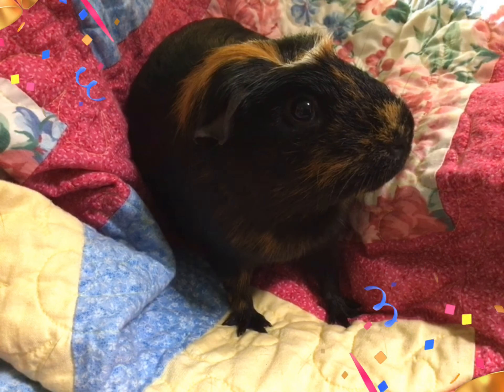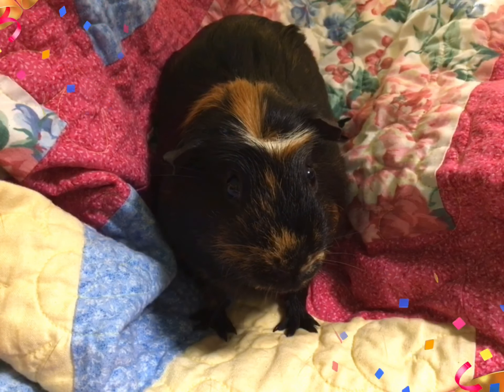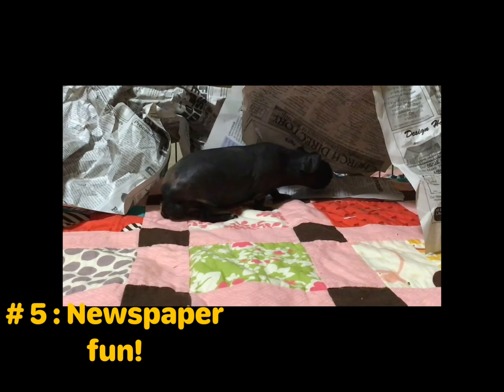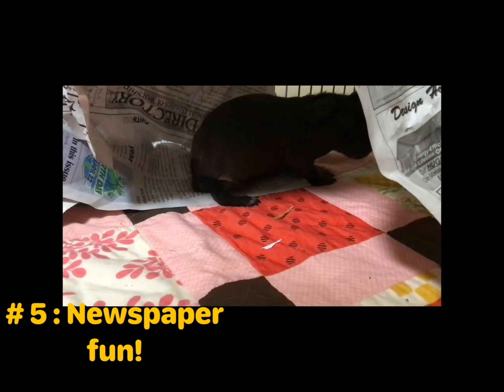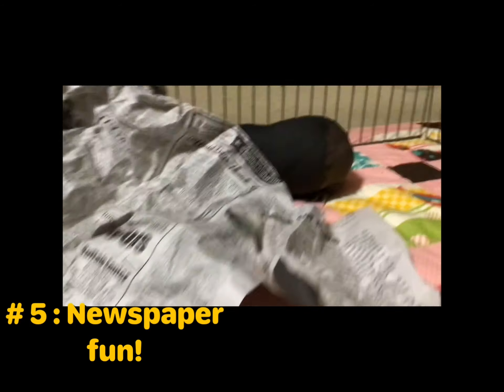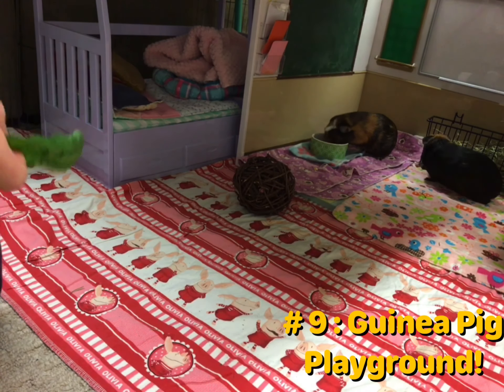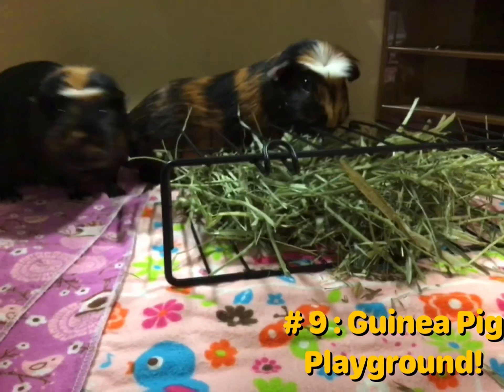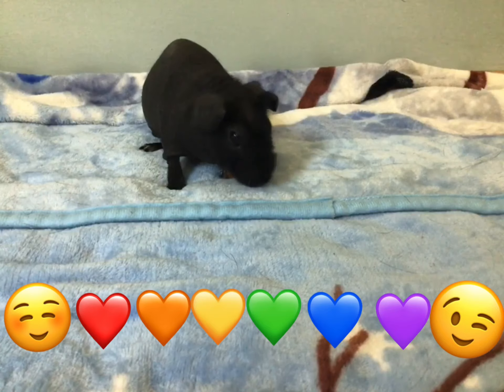10 Boredom Busters To Do With Your Guinea Pig!